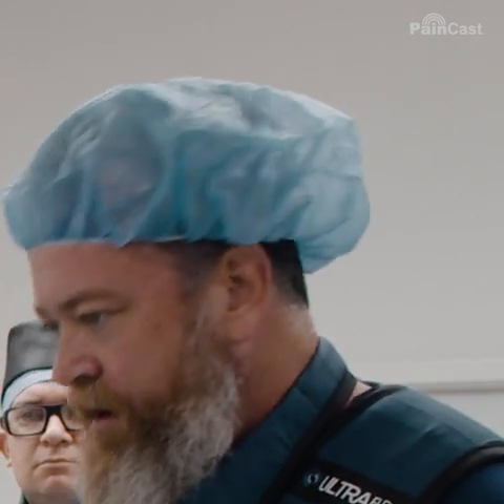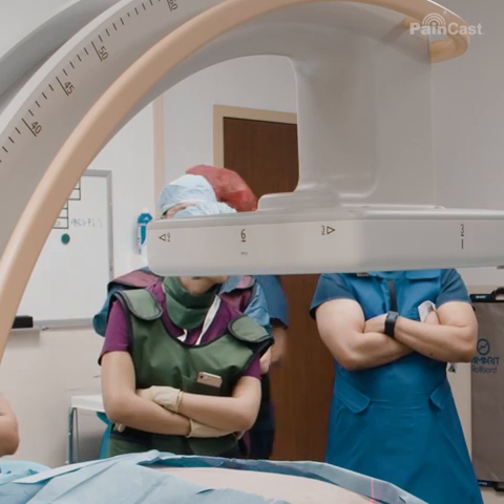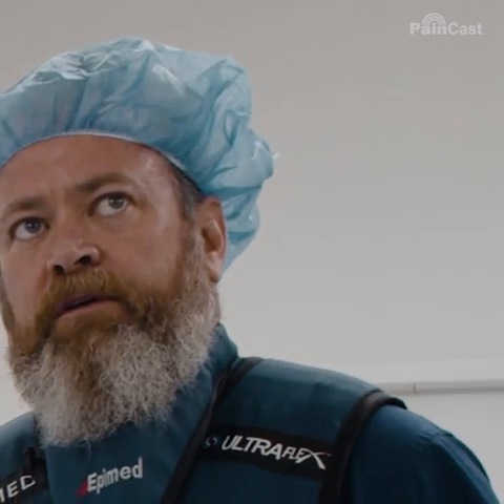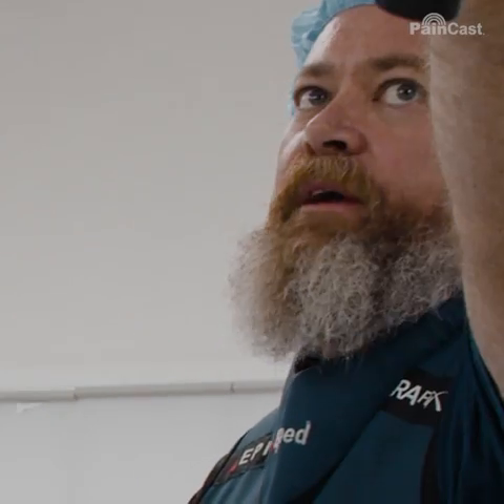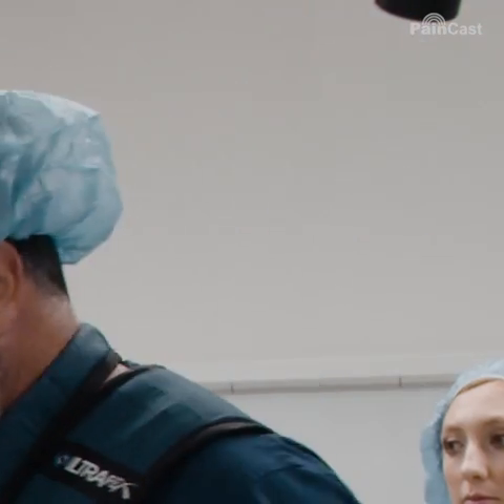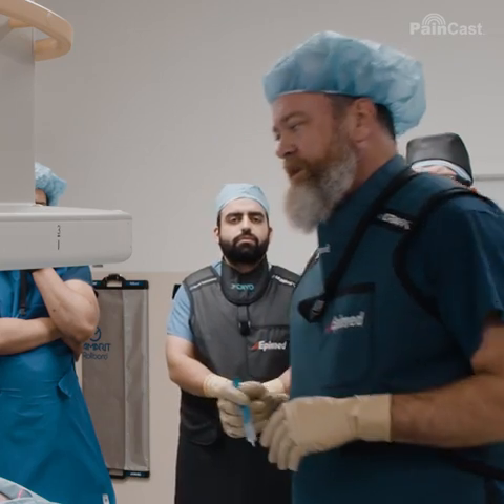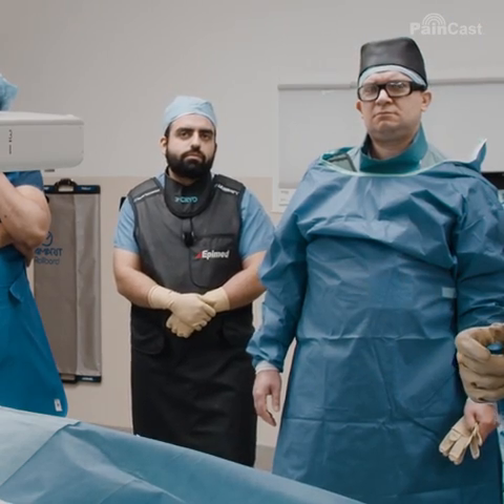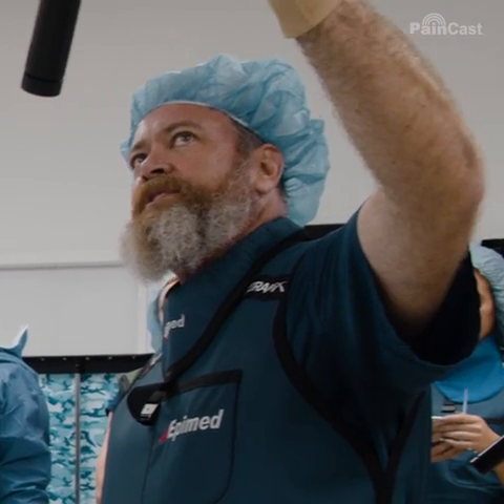Cervical Catheter Technique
Brian K. Flanagan, MD, demonstrates the cervical catheter technique. He emphasizes being efficient, but also taking time and getting accurate x-ray images to ensure the patient’s safety. There are three safety factors to rely on when placing a cervical catheter: x-ray images, loss of resistance, and the catheter. Watch now on PainCast.com!